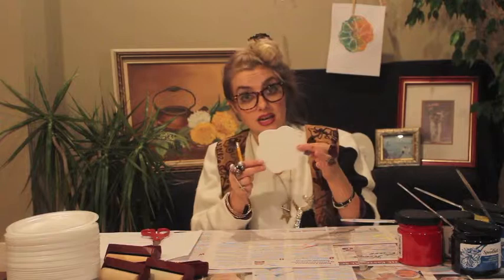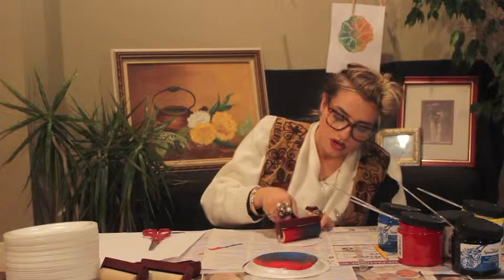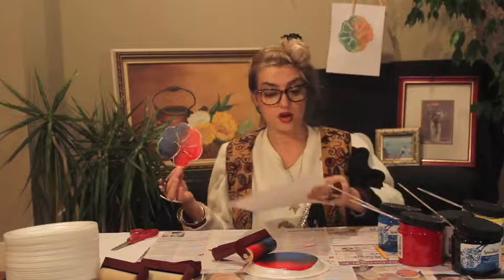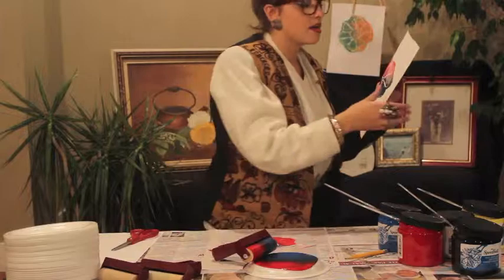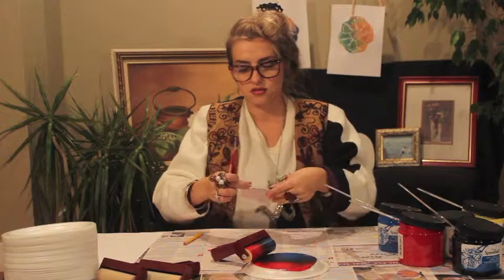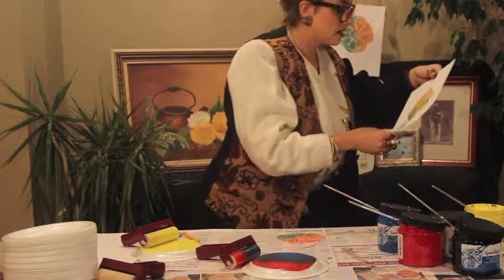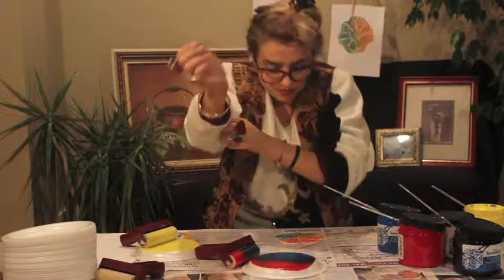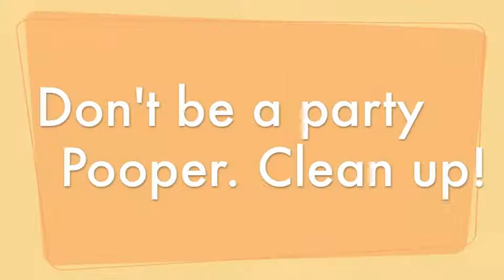Party Print Making Like So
HOW TO PRINT MAKE with Mrs. Misha!

...not for party poopers